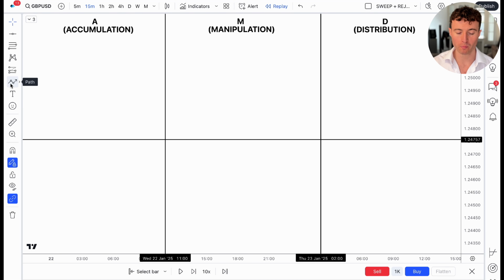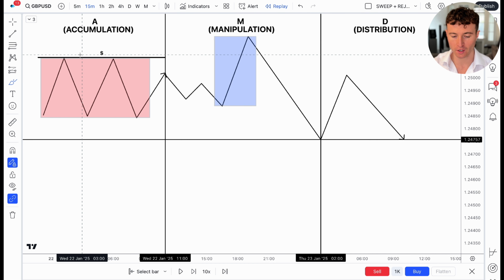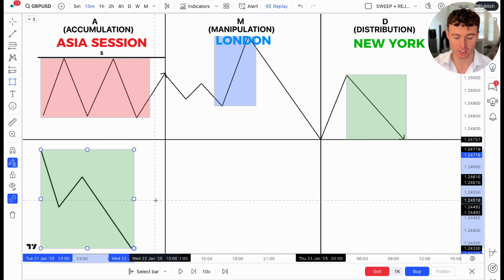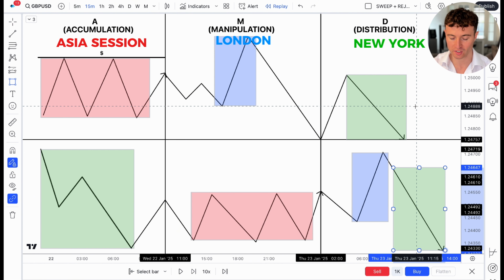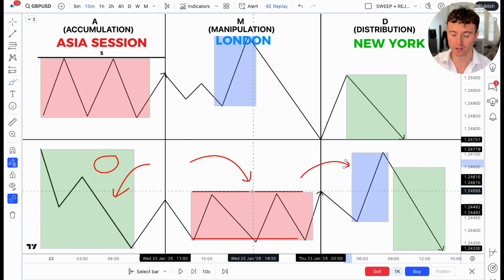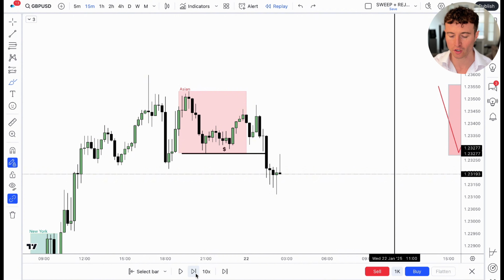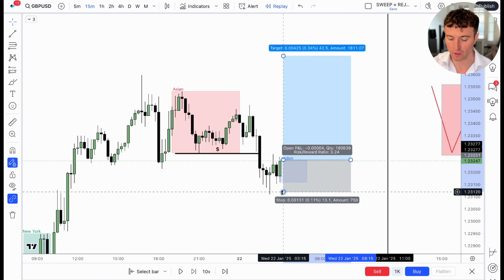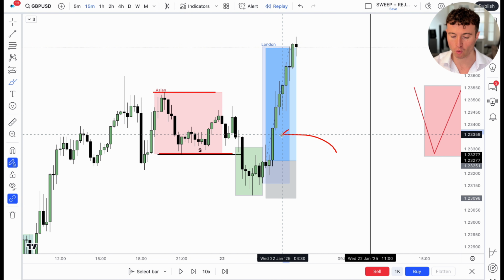The EASIEST Way To Trade A.M.D